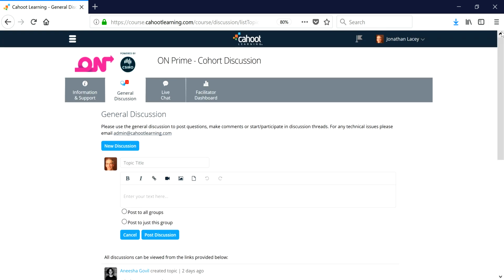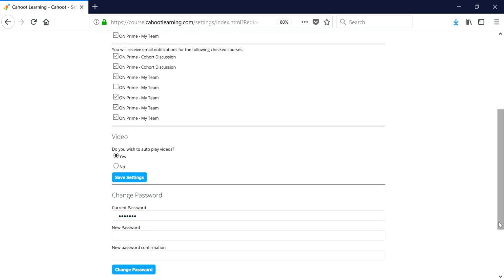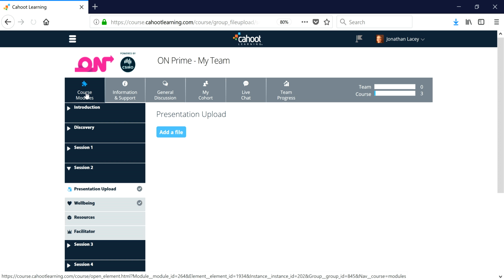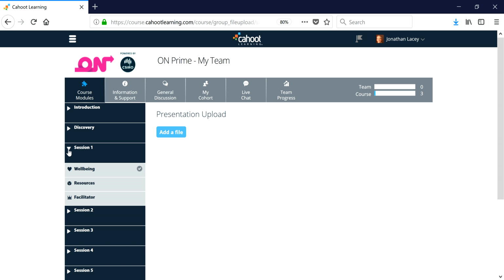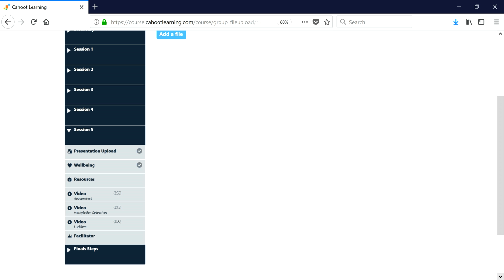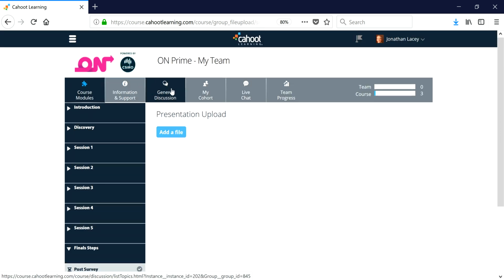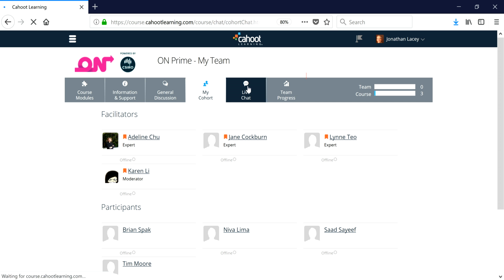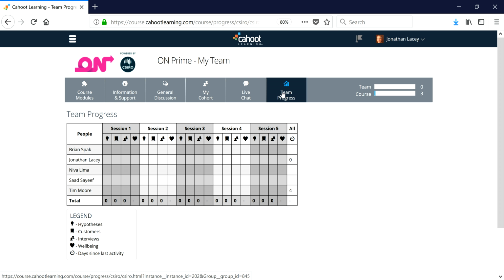Cahoot video 1: Basics